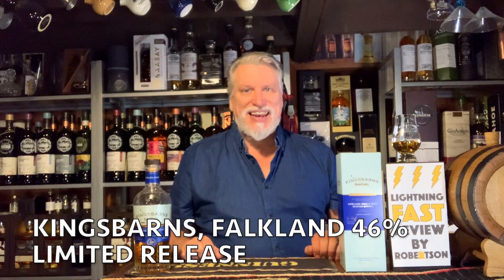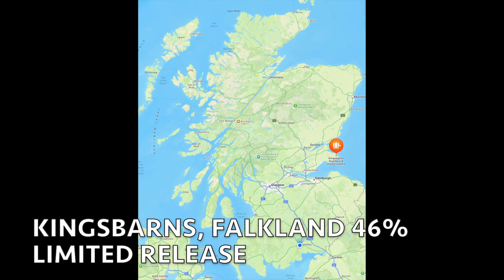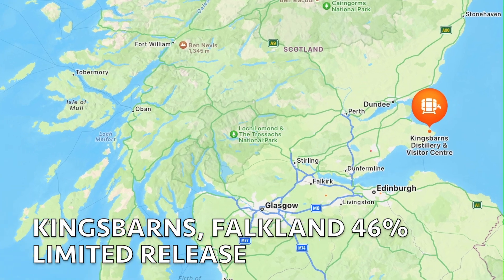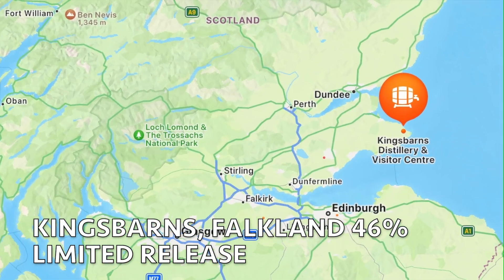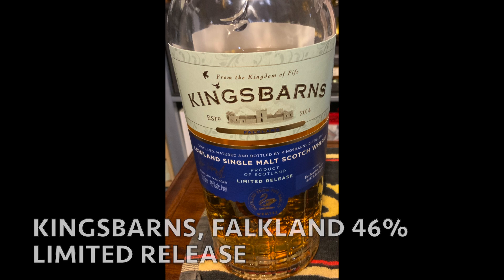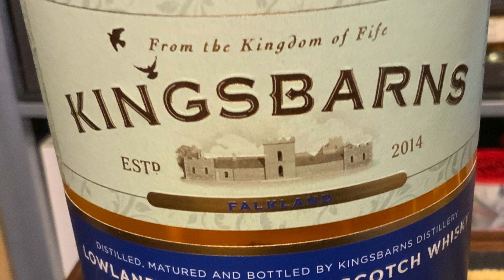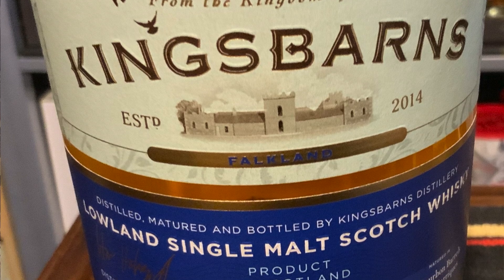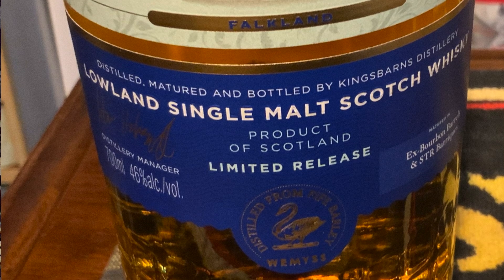⚡️Fast Review of Kingsbarns Distillery, Falkland, 46% Matured in ex-bourbon & STR barriques 🏴󠁧󠁢󠁳󠁣󠁴󠁿🥃